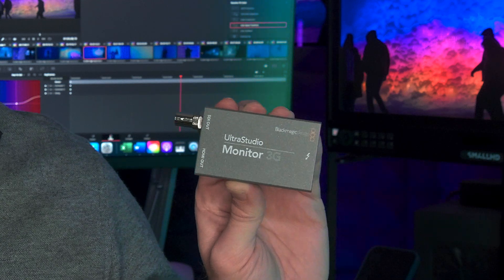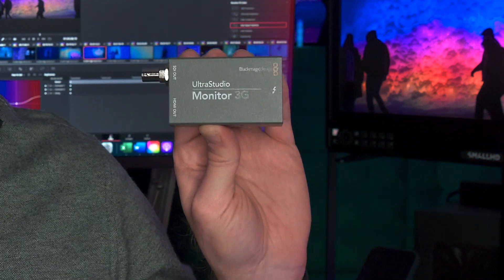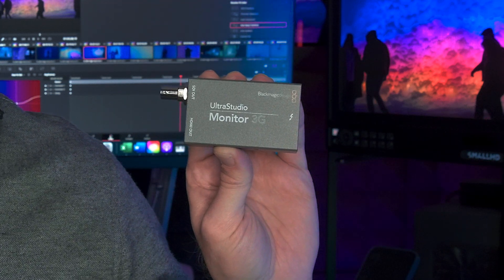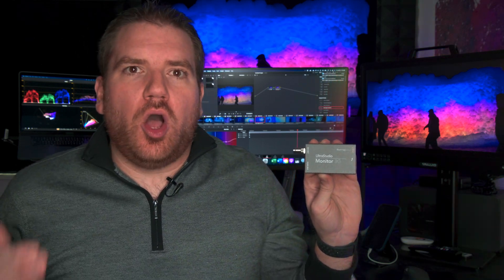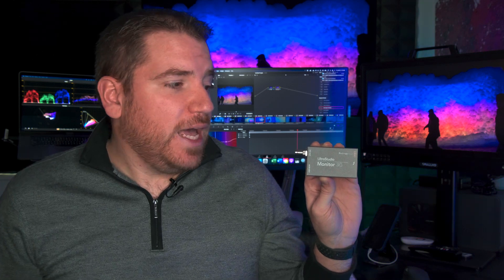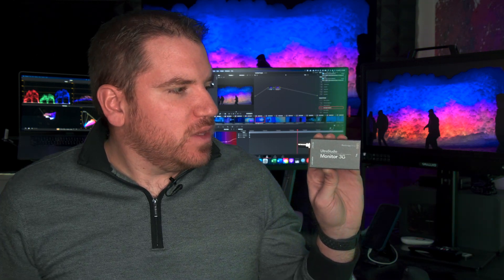Affordable HDR: BMD UltraStudio Monitor 3G (Quick Review)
I wanted to quickly share my thoughts on a useful piece of tech I recently picked up to expand my HDR Toolkit. I'm really excited about how this will make HDR more affordable!

BMD Ultrastudio Monitor 3G

Check out my video to see how to the LG CX OLED Television to grade in HDR.

Camera: Panasonic GH5S
Editing, Color Correction & Final HDR Assembly: Final Cut Pro X
Microphone: Sennheiser ME-2 II EW G4 Lav
Audio Cleanup: Izotope RX 7